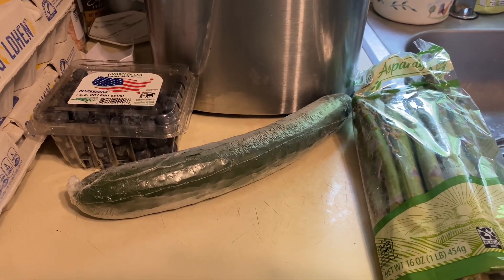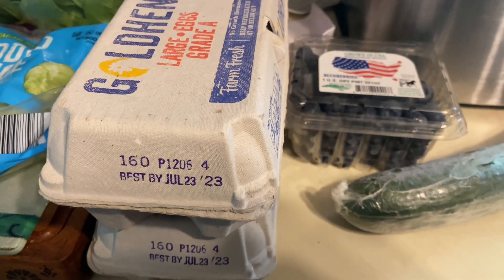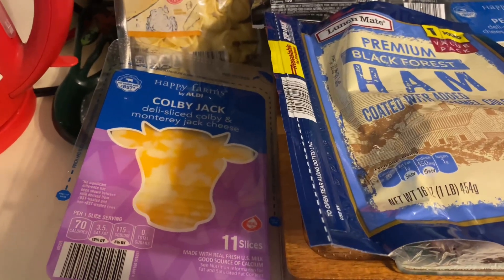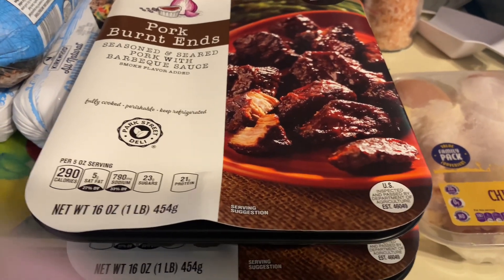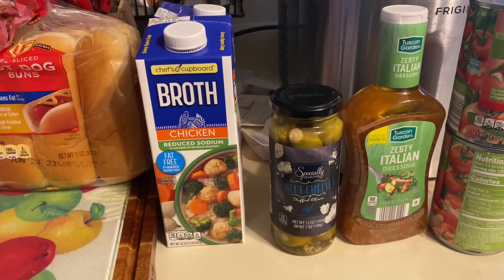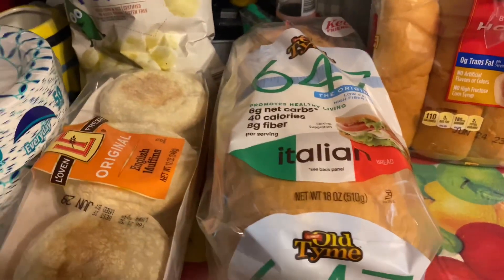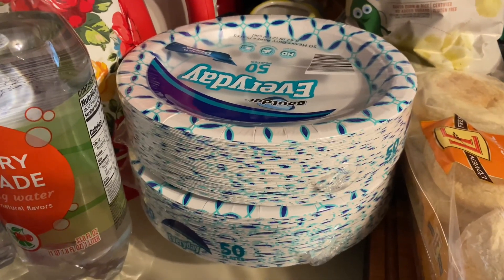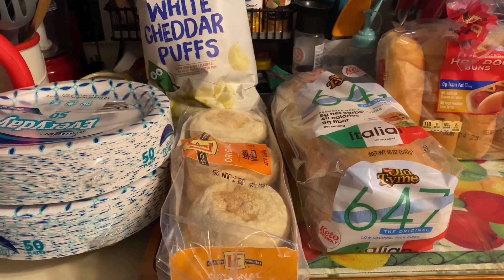ALDI Grocery Haul $102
This is our $102 grocery haul from Aldi. Do you like shopping at Aldi? I was pleased with what I got for the amount I spent. ♥️